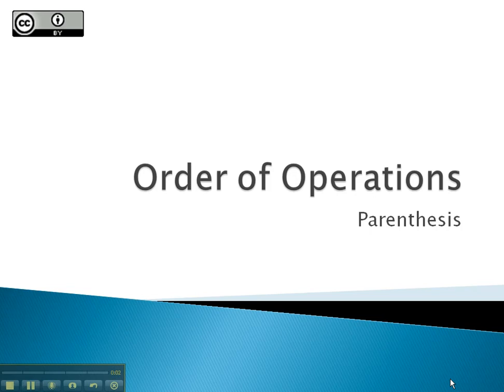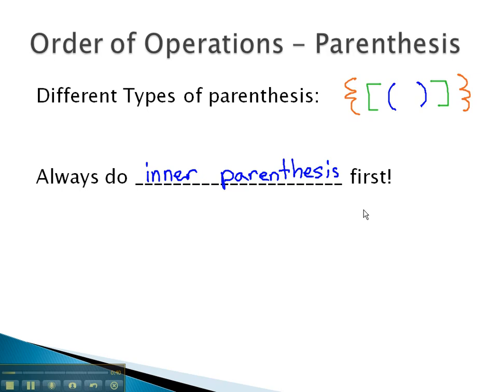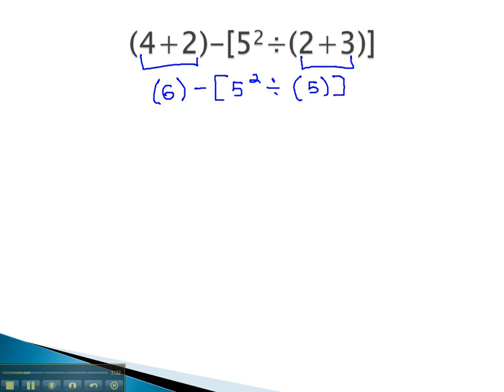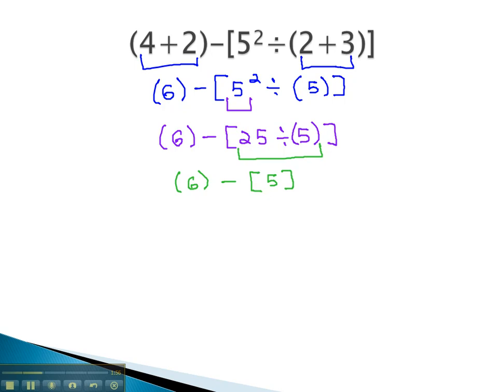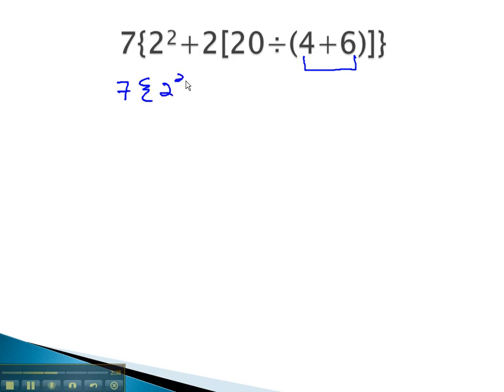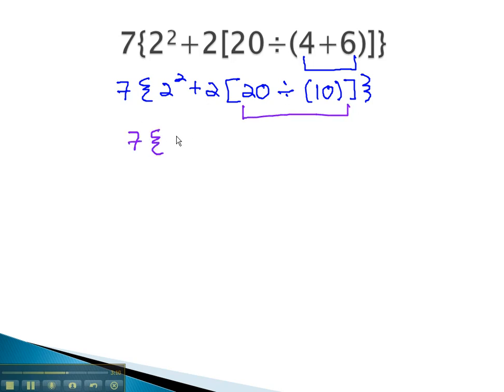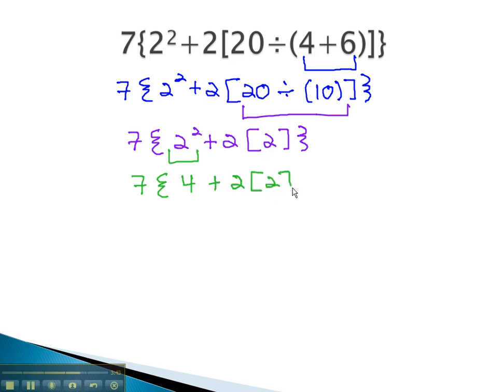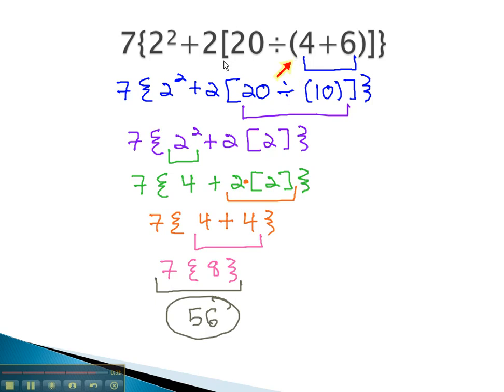Order of Operations - Parenthesis